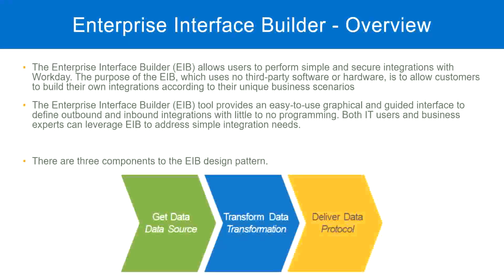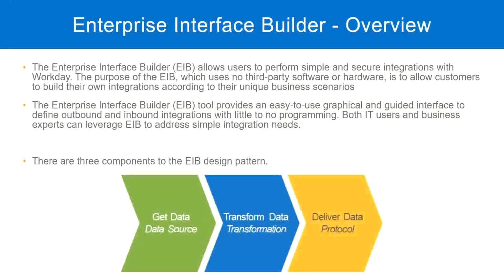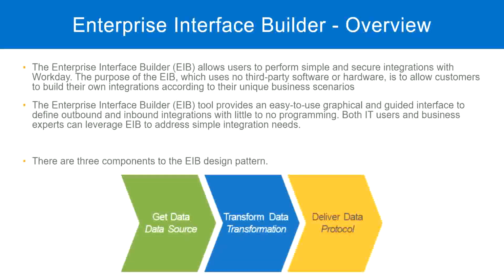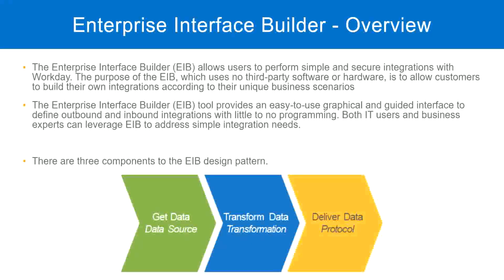EIB Overview In Workday HCM